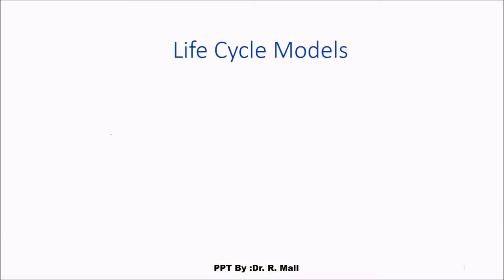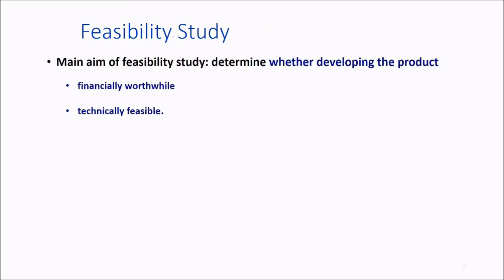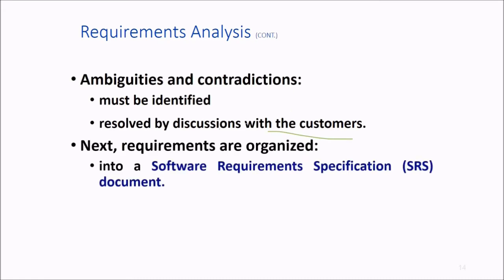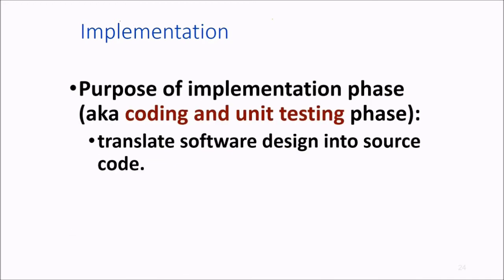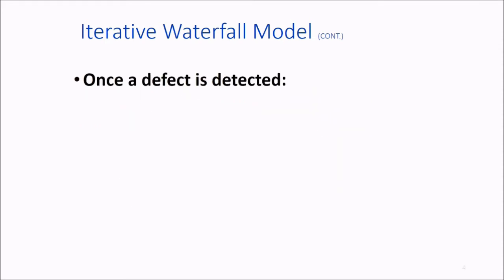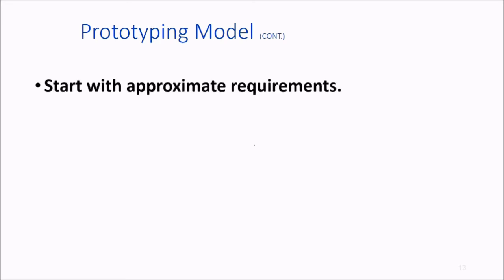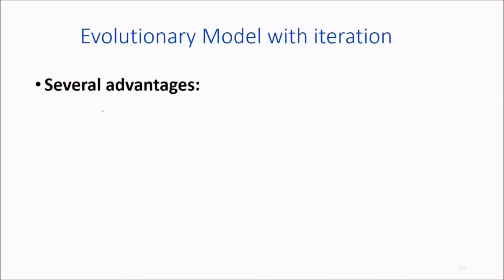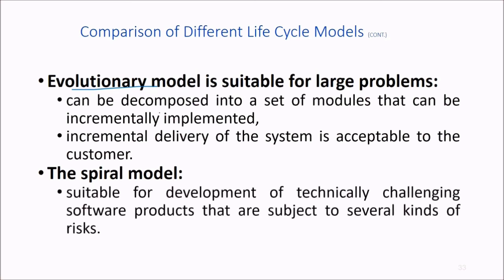CHAPTER 2 SOFTWARE ENGINEERING SOFTWARE DEVELOPMENT LIFE CYCLE MODELS RAJIB MALL